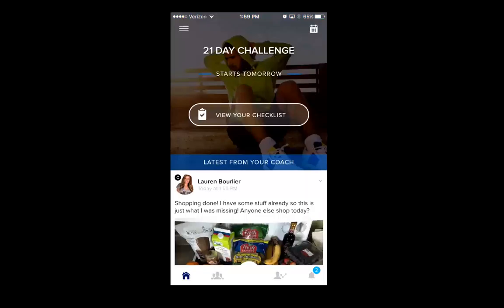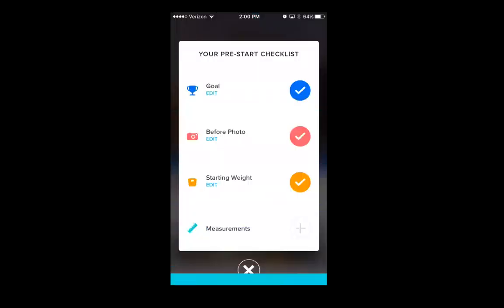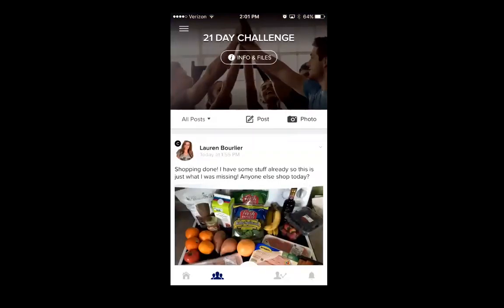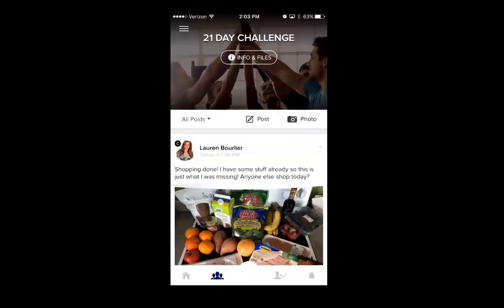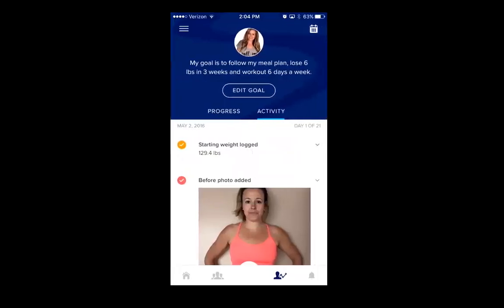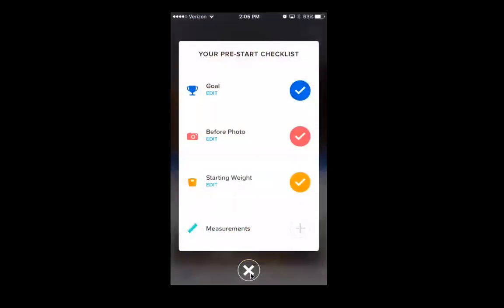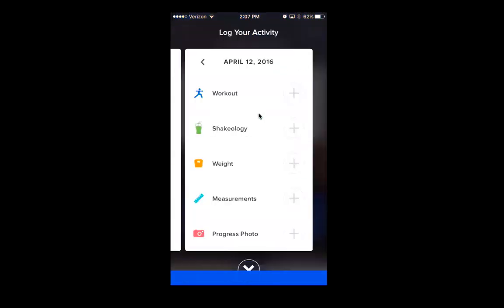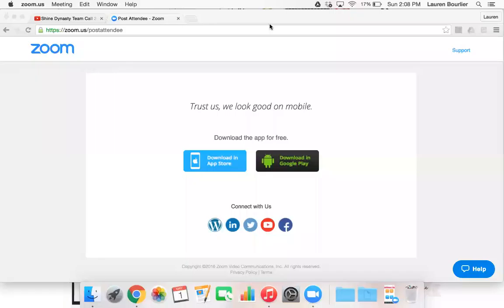Challenger Tracker App - Tutorial